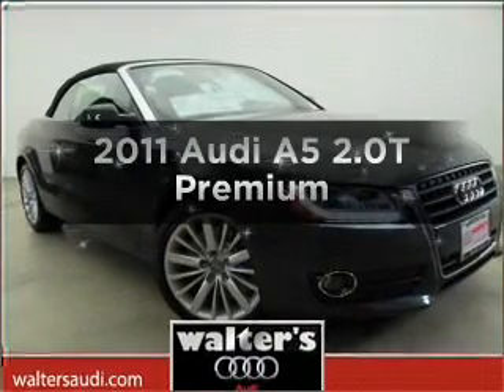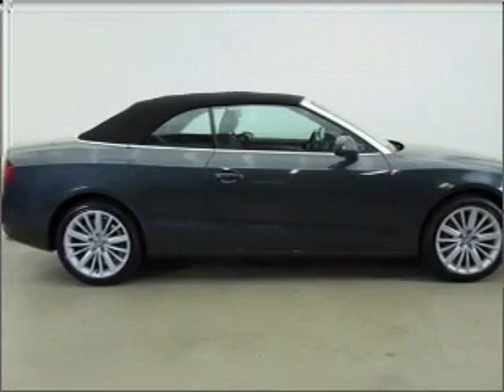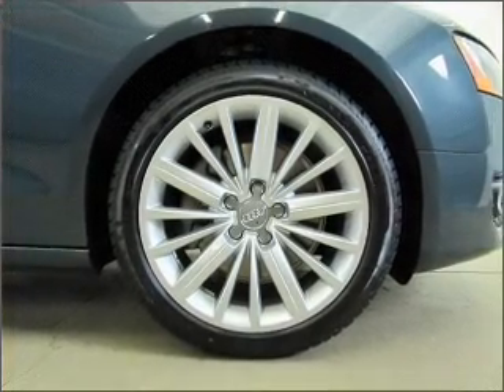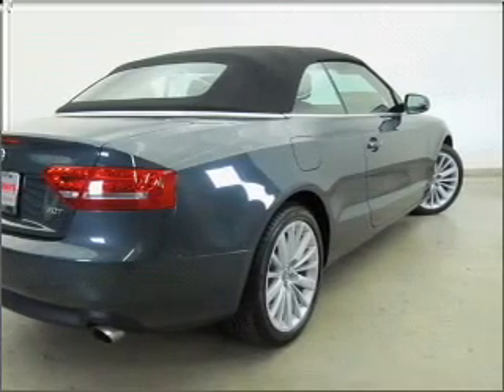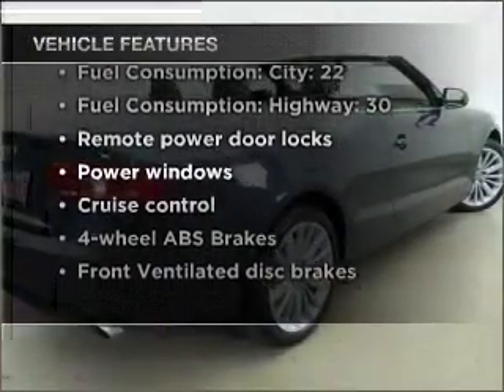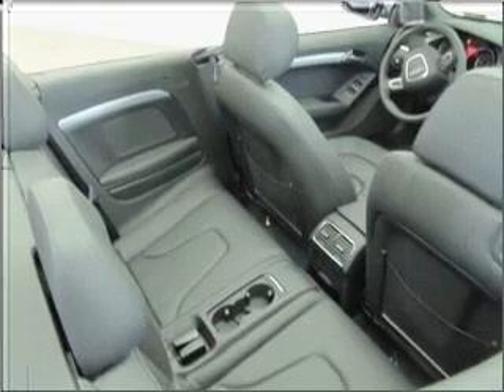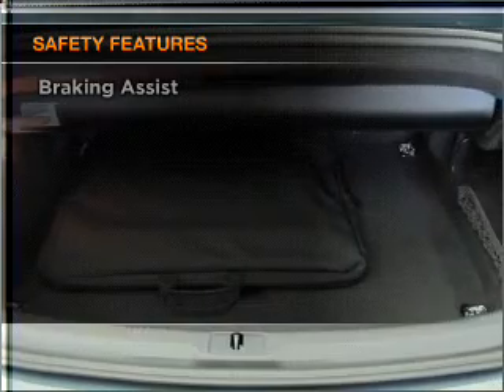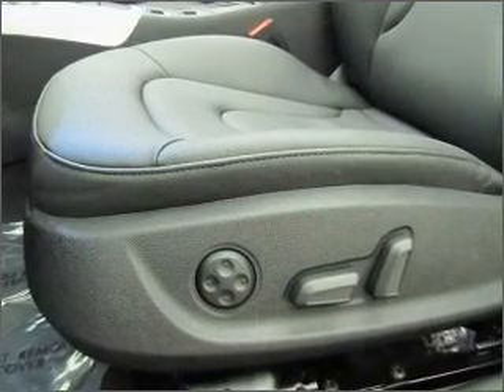2011 Audi A5 - Riverside CA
Year: 2011
Make: Audi
Model: A5
Trim: 2.0T Premium
Engine: 2.0 liter inline 4 cylinder 16 valve
Transmission: Automatic CVT
Color: Gray Pearl
Mileage: 11
Address:
3213 Adams Street